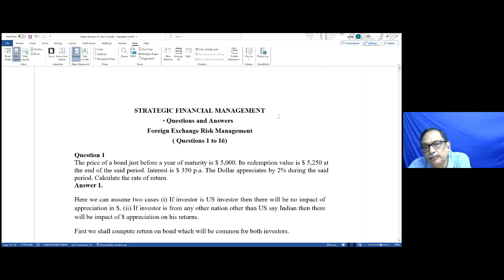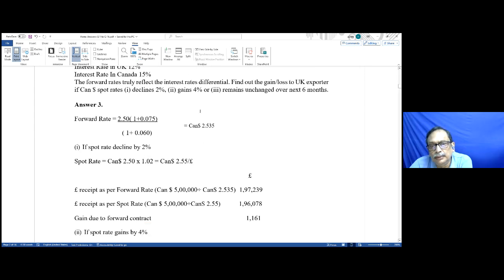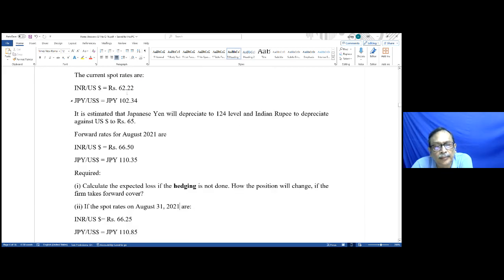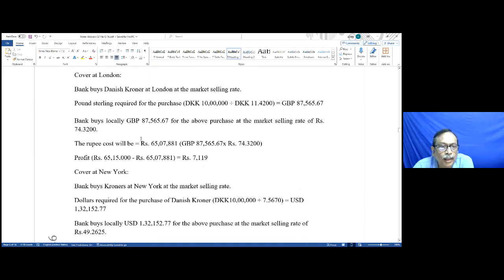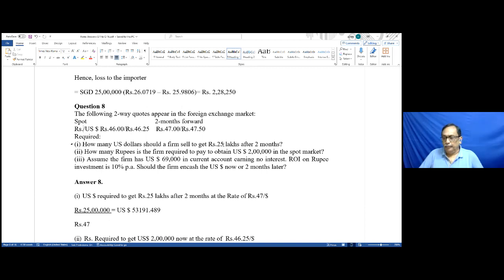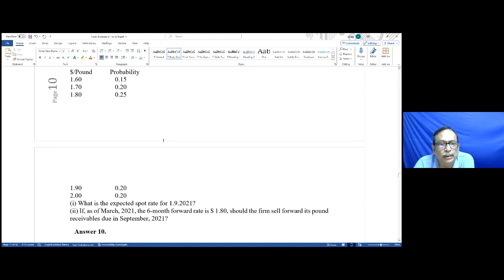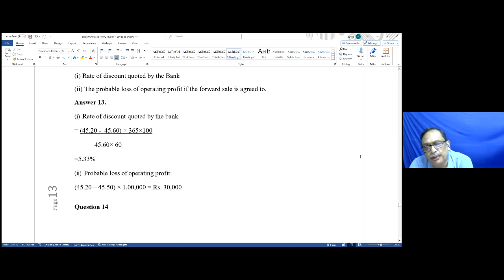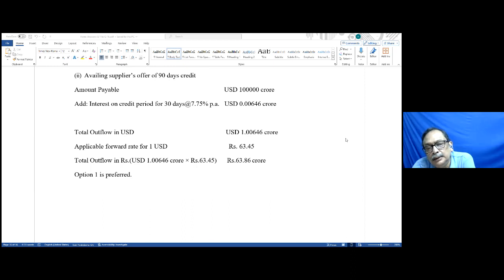Webinar :Paper-14 Strategic Financial Management (SFM)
Wednesday, November 8, 2023 Time :3:00 PM - 5:00 PM